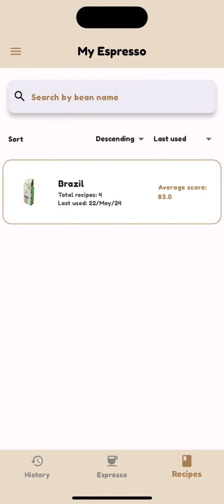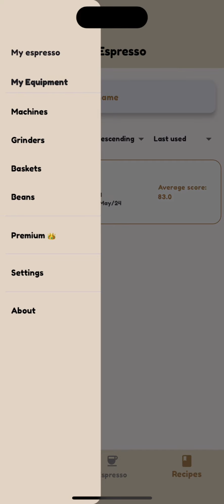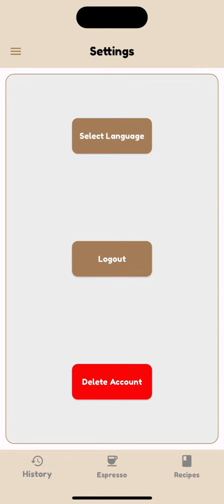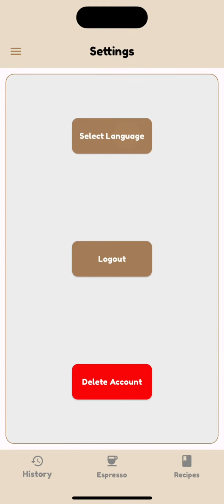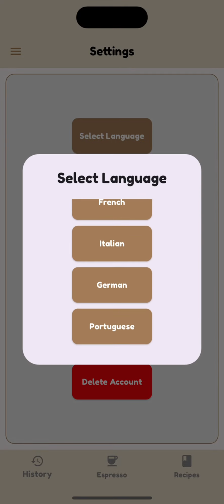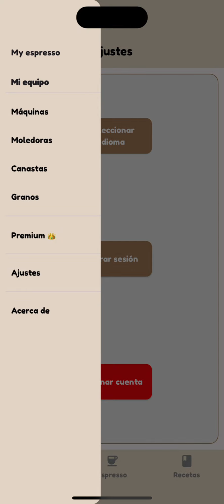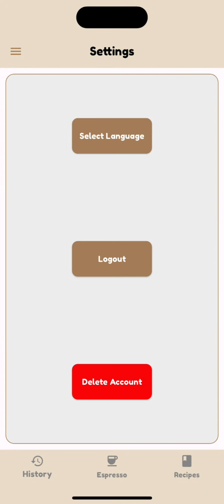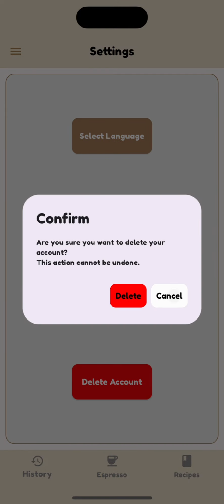Change Your Settings in My Espresso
Welcome to My Espresso! ☕

In this video, we'll walk you through on how to change your settings in your account.

My Espresso is the ultimate app to track all your espresso recipes, so that you can find the perfect extraction for every coffee bean, every time.

📝 Easily capture the recipe for each espresso, including extraction time, coffee dose, espresso yield, extraction pressure, espresso temperature.
💯 Create a score card so that you can rank your recipes and filter your favourites.
⚙️ Store and manage all your recipes, beans, machines, grinders and baskets in your profile.
✨ Get personalised AI recommendations with a Premium subscription.
🧠 There's no need to scribble in an espresso journal anymore, now you have an intuitive espresso assistant in the palm of your hand!